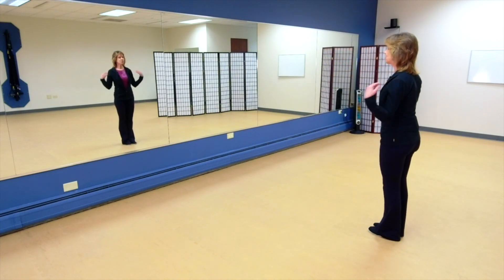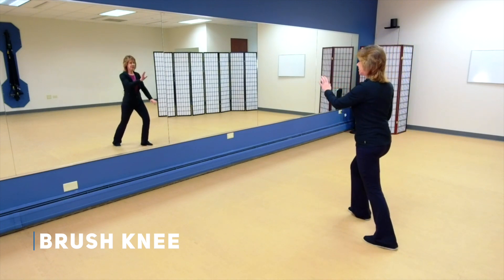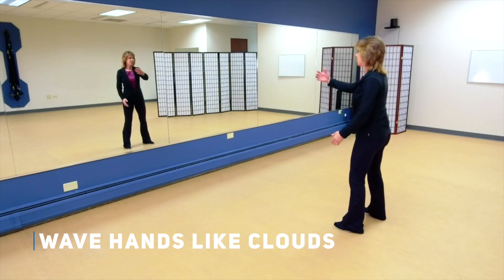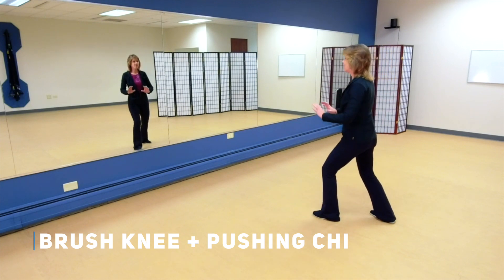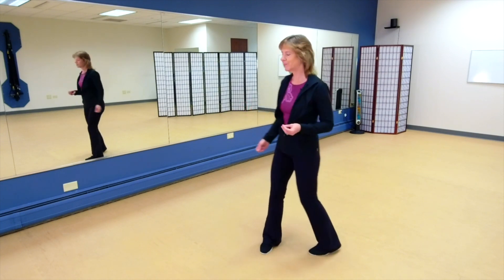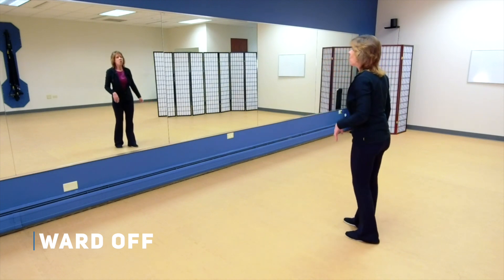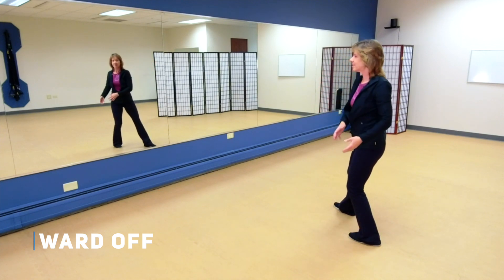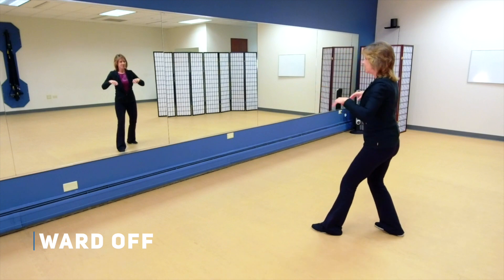30 Days of Tai Chi - Day 26: Full Ward Off Sequence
Learn beginner Tai Chi in 30 Days! Dianne walks through basic ideas, principles, and moves to help you begin to practice Tai Chi.  Learn beginner Tai Chi moves leading to the Simplified 8 form today!

Day 26: Full Ward Off Sequence

Enjoy this series and discover how Tai Chi can help decrease stress, improve health and functionality, and more!

Learn more Tai Chi, learn Tai Chi forms and get access to full Tai Chi LIVE episodes: